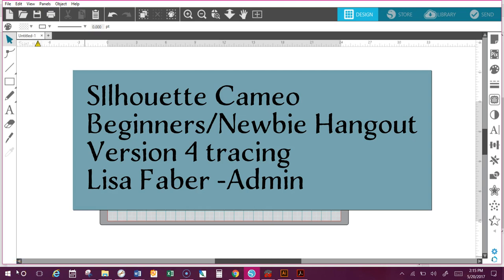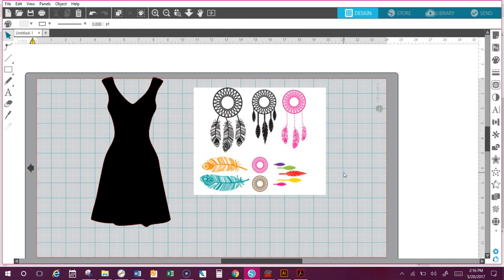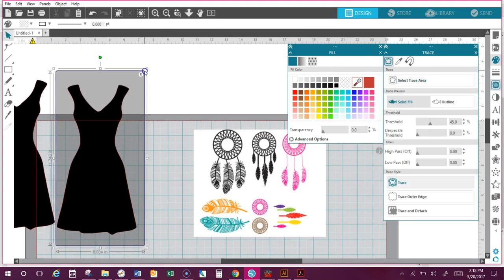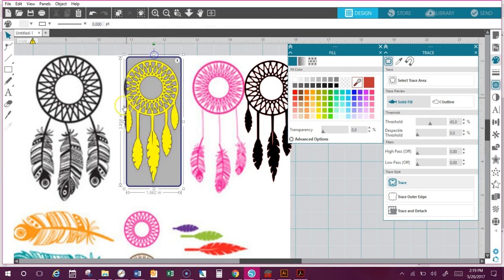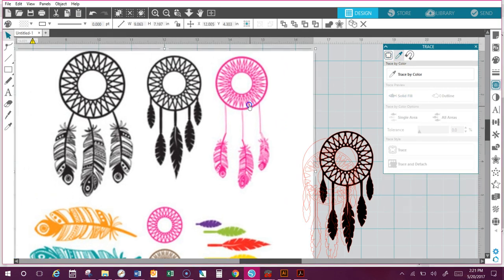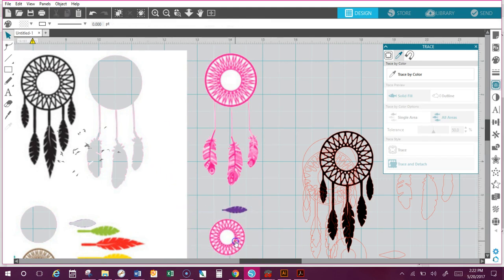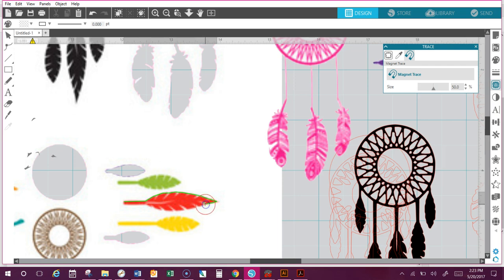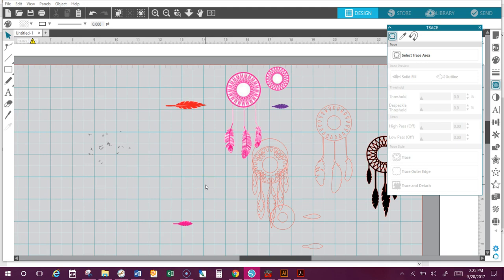Silhouette Cameo Tracing Version 4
How to trace using the updated software to Version 4 or V4 in silhouette studio